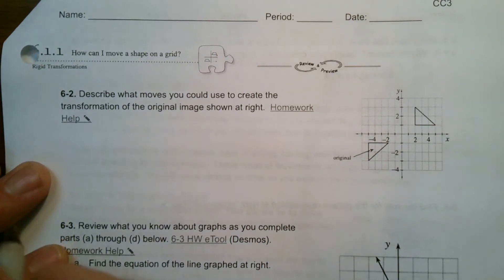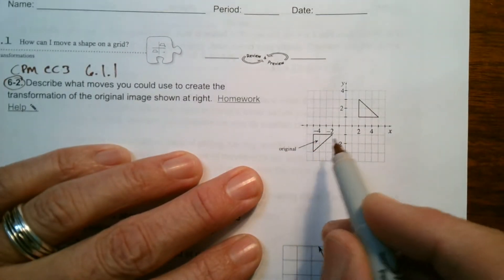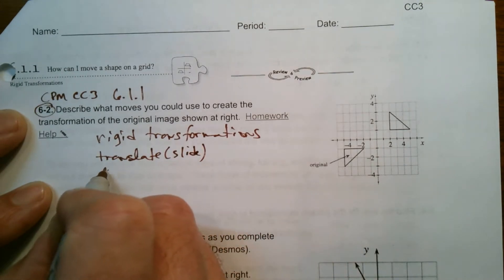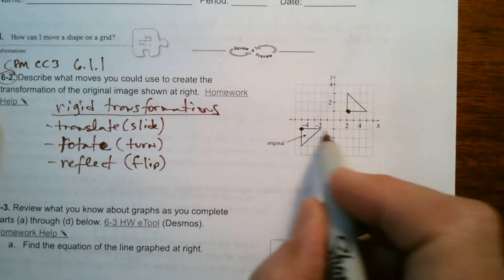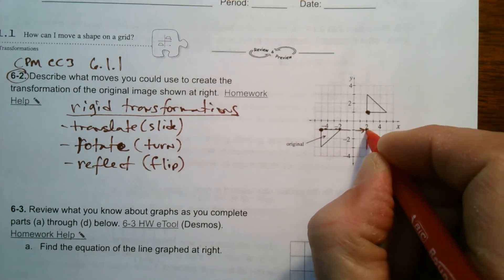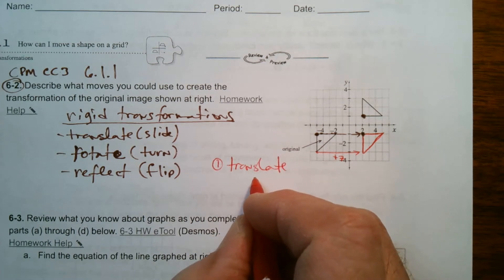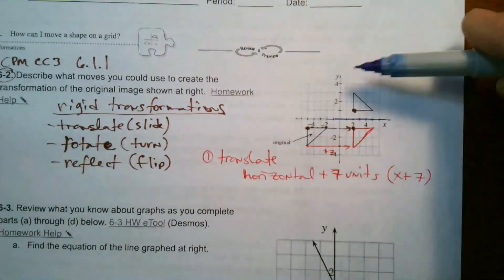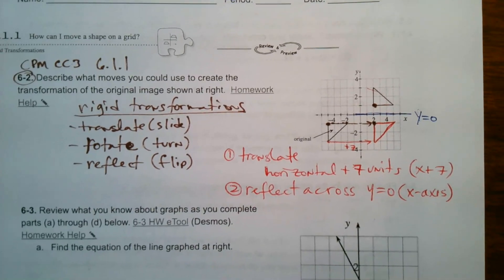CPM CC3 Section 6.1.1 #6-2 (Rigid Transformation)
Learn with Mr. Dell as he explains what rigid transformations are used to get the original figure in a different location on a coordinate plane.